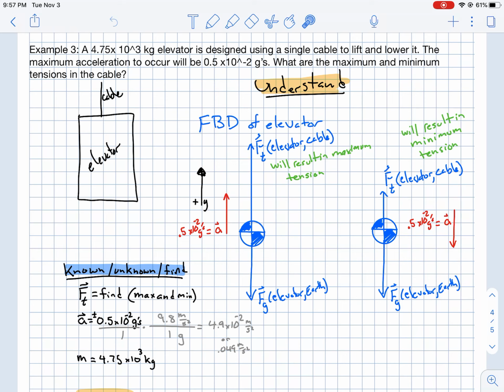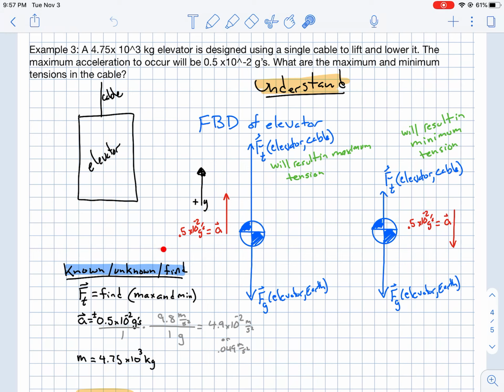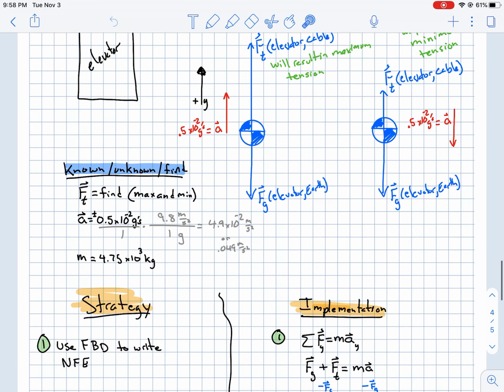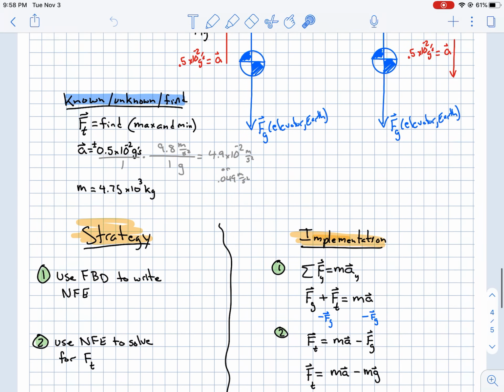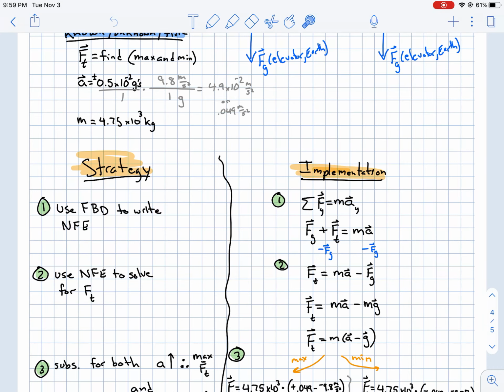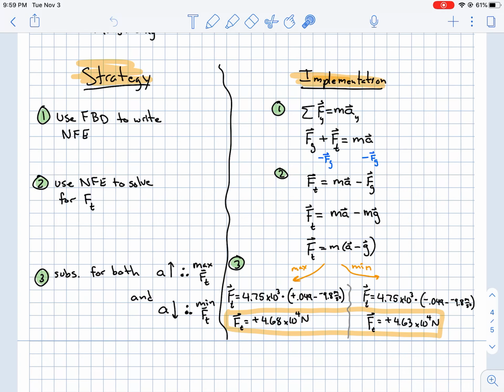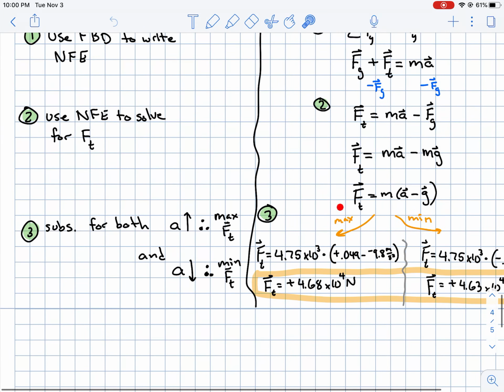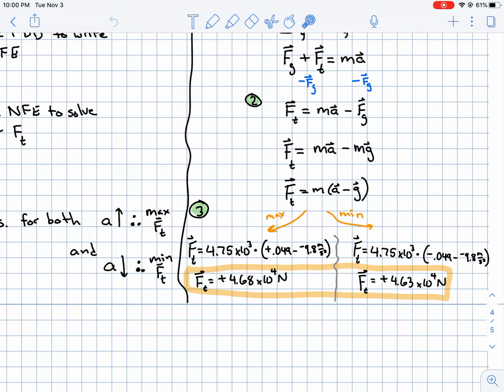Dynamics -example 3 - physics